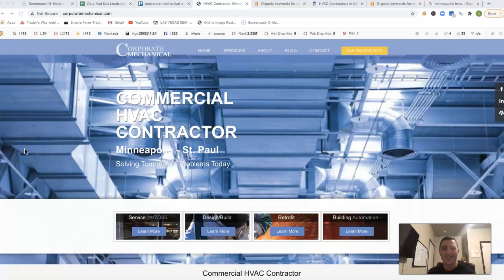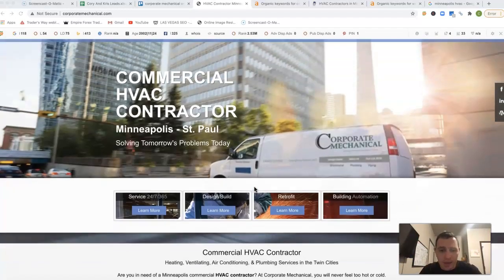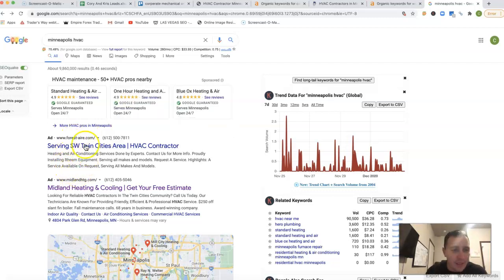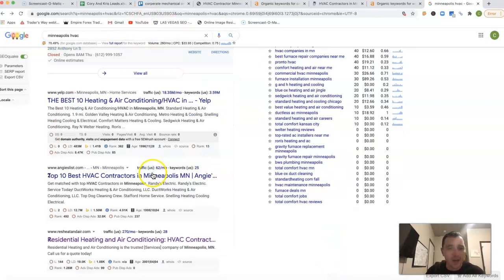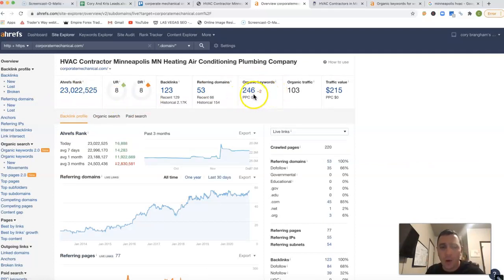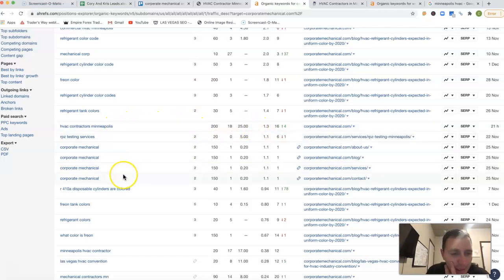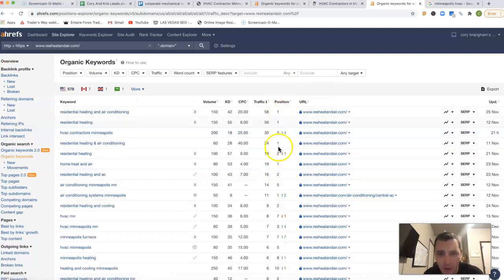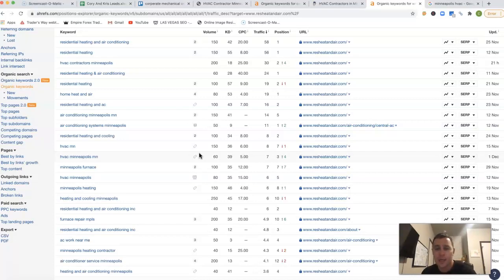Corperate Mechanical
Corperate Mechanical Website Review